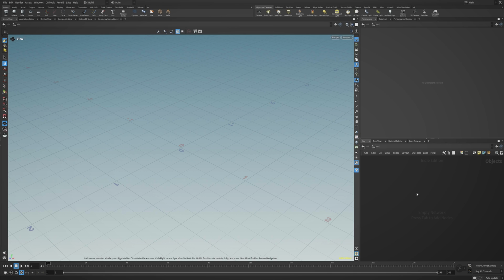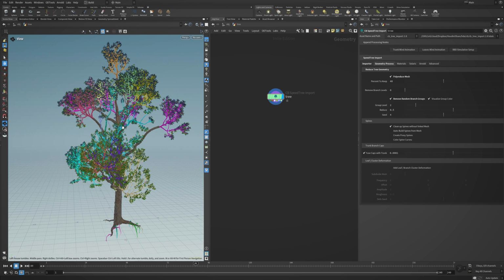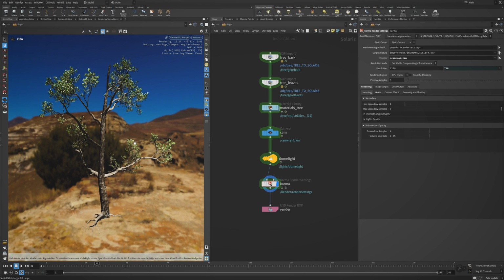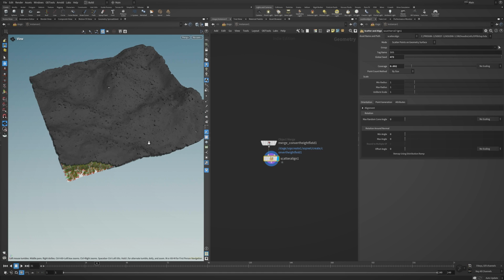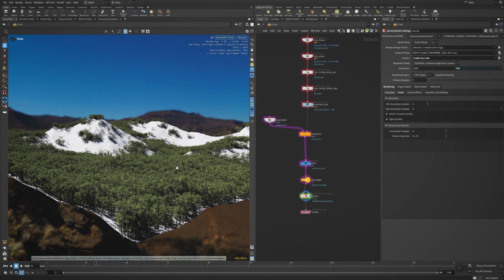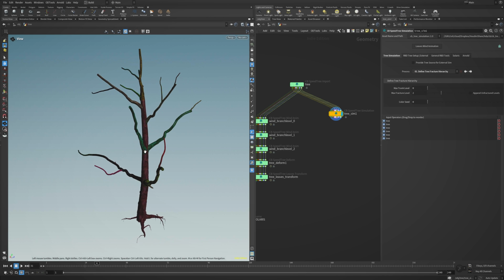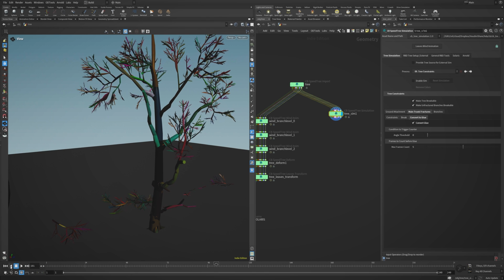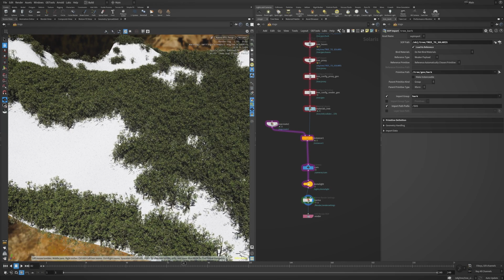SpeedTree Controller | Animate and Destroy Trees in Houdini in Seconds!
Animate, simulate and destroy trees easily with the updated SpeedTree Controller. One click solution for Solaris and Karma and Arnold.

...::: DISCORD COMMUNITY :::...

Experience the latest features of SpeedTree Controller v2, the ultimate HDA for tree simulations and destruction in Houdini. Developed by Carsten Baars, this update introduces RBD functionality, making it easier than ever to create believable effects.

...::: SOCIAL CORNER :::...

...::: AWESOME RESOURCES :::...

...::: MY GEAR :::...